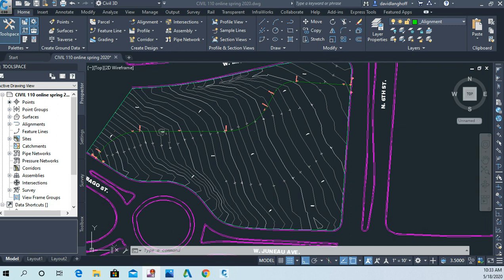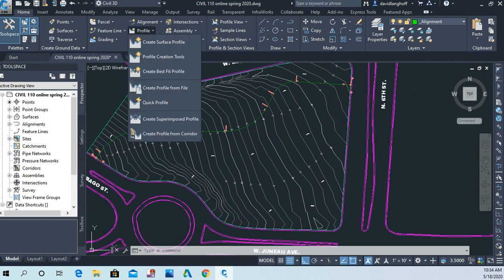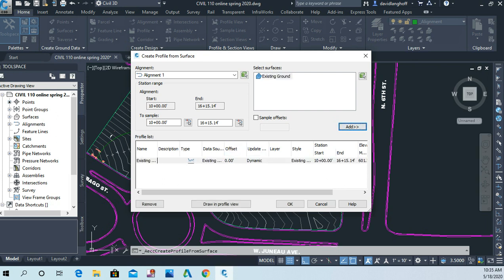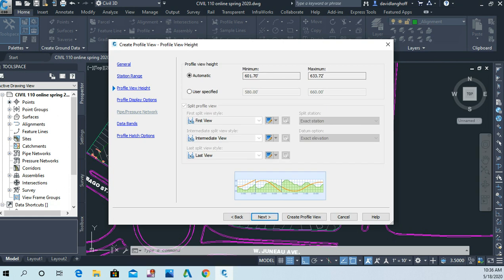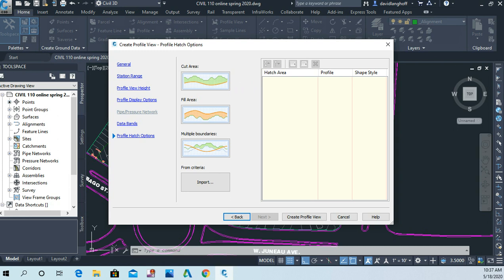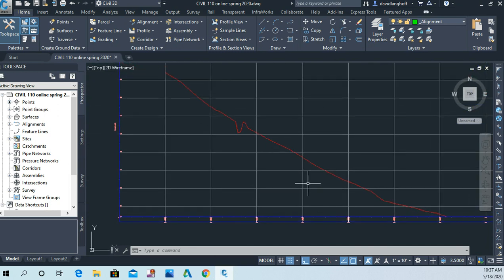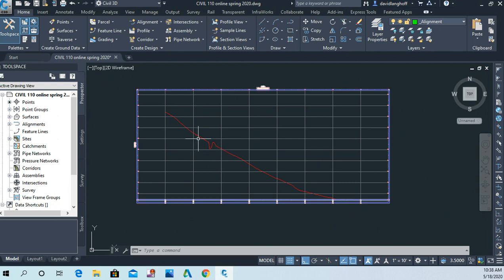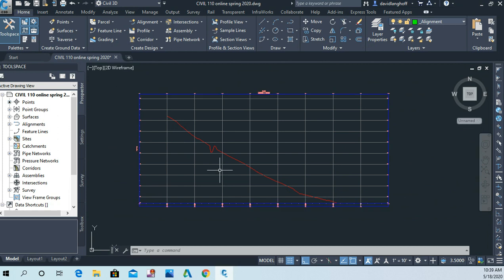Civil 110 - Existing Ground Profile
In this video we'll create a profile from our existing ground surface and our alignment.